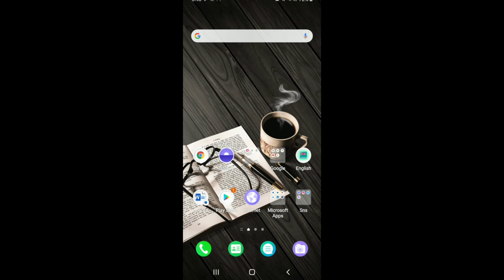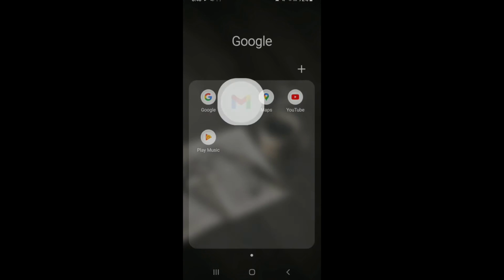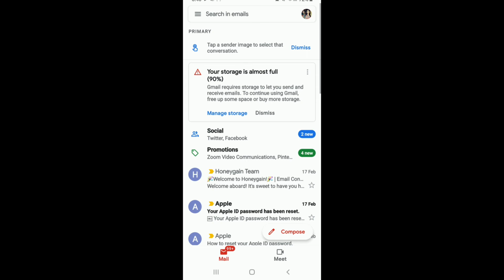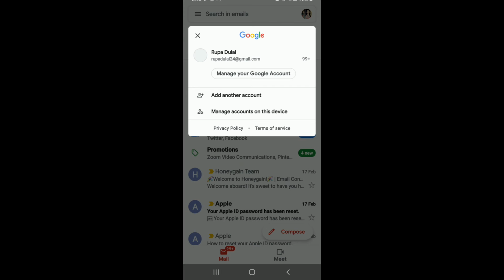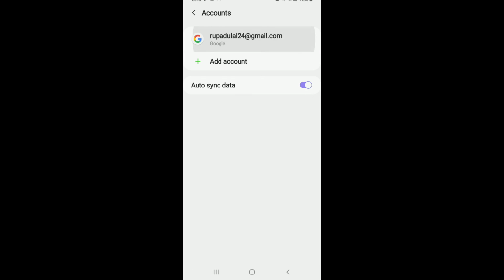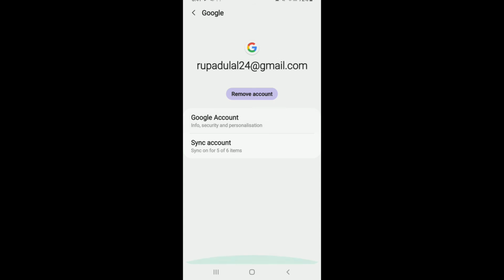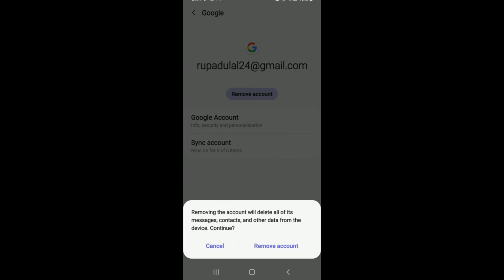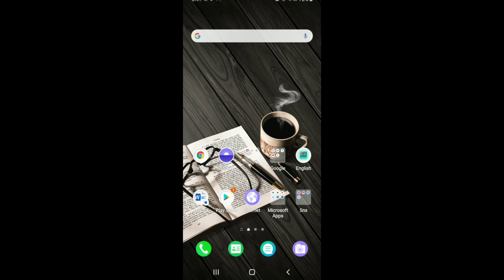How to Logout of Gmail | Gmail App Logout | Gmail Sign out 2021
How to remove email from gmail app | How to logout of gmail app | how to sign out of gmail | gmail logout iphone

Did you know how to logout of gmail app in 2021? This video tutorial walks you through the step by step process on how to sign out of gmail. Most of you might not know how to logout of gmail as it is not well explained. However, you need to make sure you logout of your gmail account if you've accessed it from public PC or mobile. So, this is the step you need to follow:
1. Open Gmail app on your mobile device or directly go to the on your laptop.
2. On Desktop, click on the profile icon from the top right corner of your screen and click on sign out.
3. However, the sign out steps on gmail app is different. For this, you need to open the gmail app, click on the profile icon from the top right and click on manage accounts on this device.